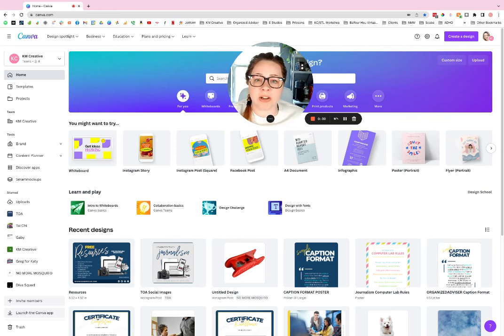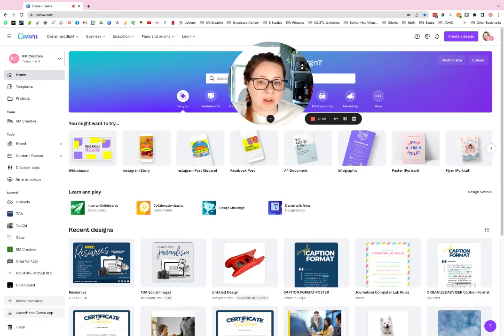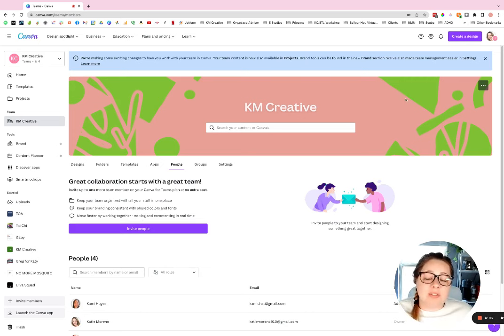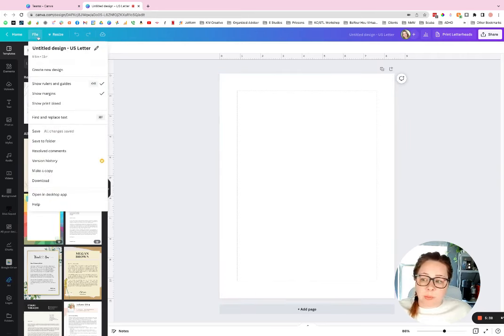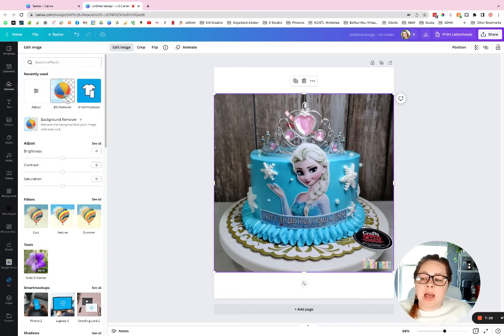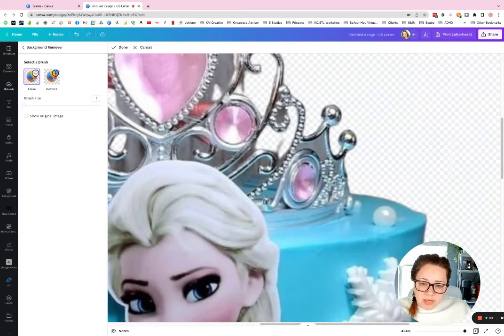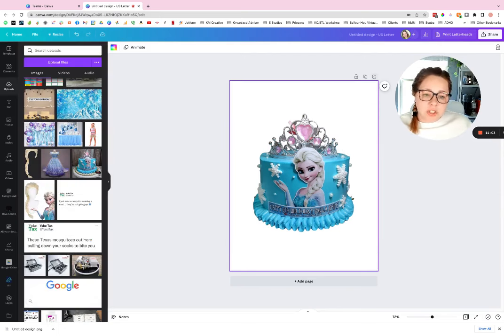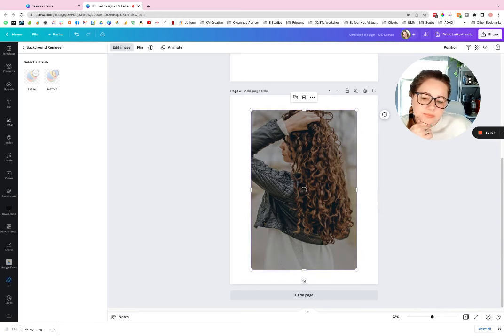How to do a cutout using Canva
Welcome to the Organized Adviser YouTube Channel!
Let’s be friends!

All opinions are 100% our own and we would never recommend a product/service we don’t 100% love. Products may be given to us for free as press samples, and although they do not influence our opinion, we will always let you know what was free and what was purchased with our own money.